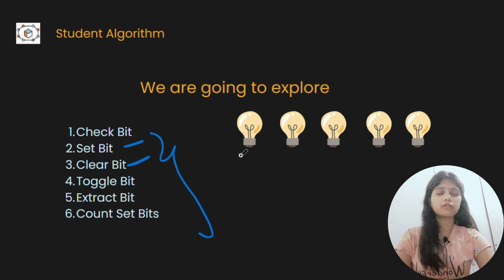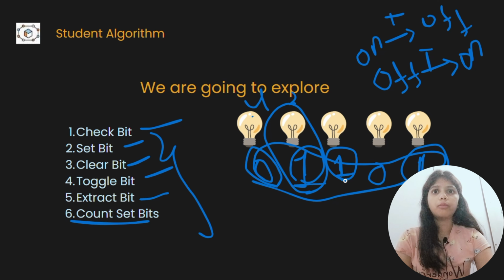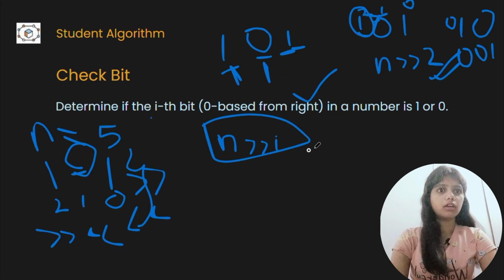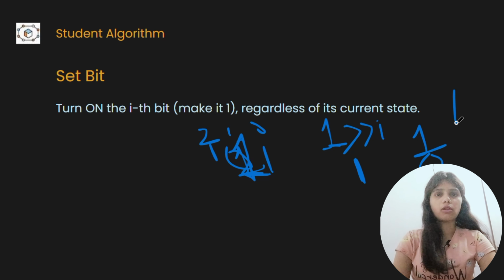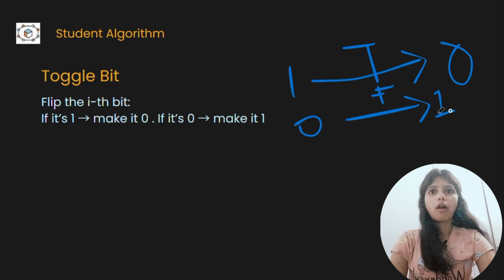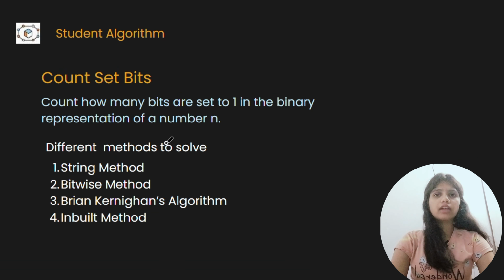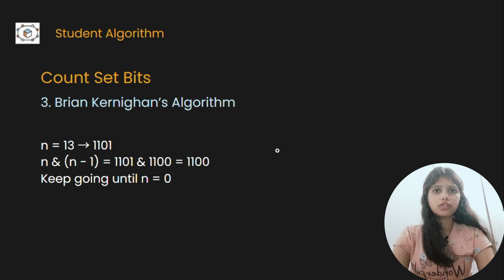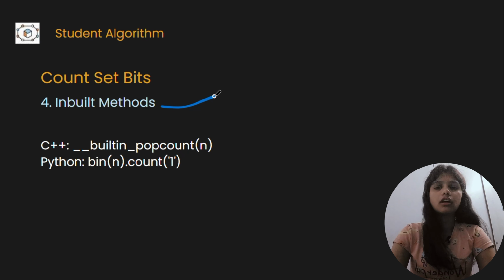Master Bit Techniques (set,clear, toggle,check,clear and more)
📌 In this video, we explore essential bit manipulation techniques that every programmer should know! Whether you're preparing for coding interviews or competitive programming, mastering these bitwise operations will boost your problem-solving skills.

🔥 Topics Covered:
✅ Check Bit
✅ Set Bit
✅ Clear Bit
✅ Toggle Bit
✅ Extract Bit
✅ Count Set Bits

🔍 Why Learn Bit Manipulation?
✔️ Speeds up calculations
✔️ Optimizes memory usage
✔️ Essential for competitive coding
✔️ Frequently asked in tech interviews

Competitive coders (CodeChef, LeetCode, CodeForces)

🚀 Let’s master bitwise operations together! 🚀